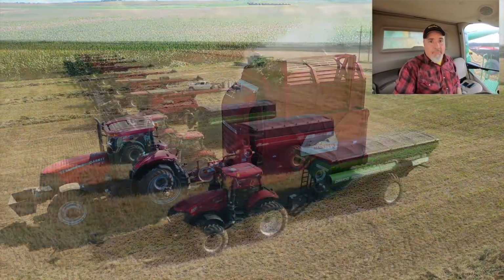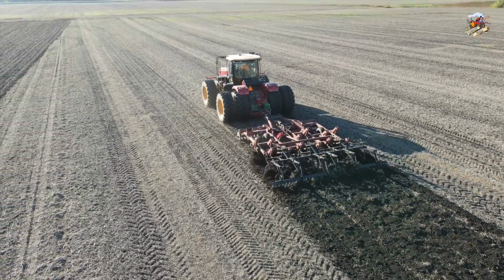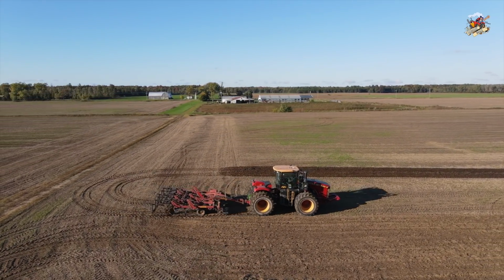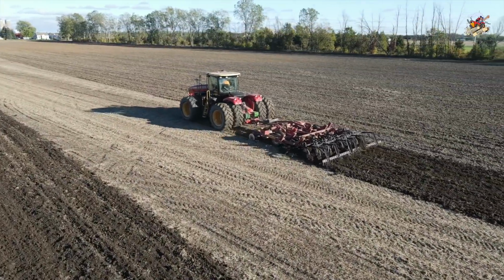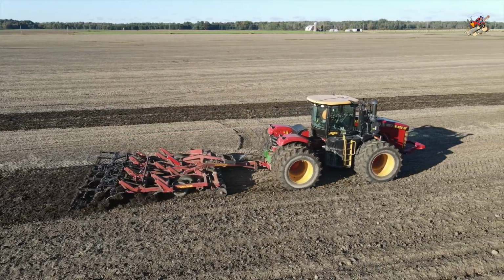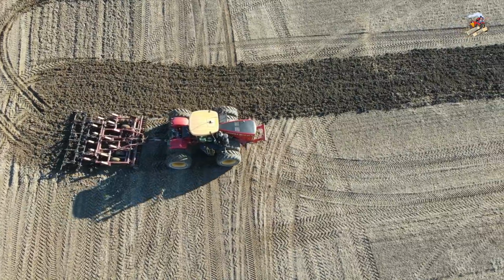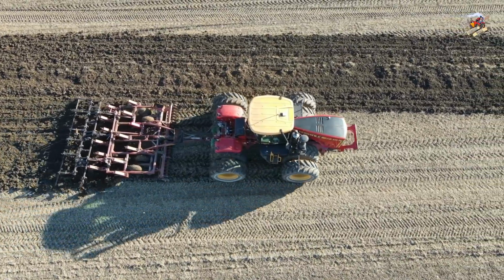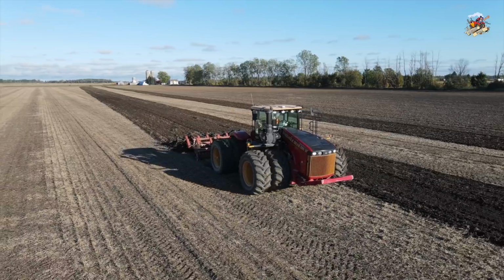Plowing Dirt near Bad Axe Michigan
In this video I am out in the field near Bad Axe Michigan with a Versatile 520 tractor pulling a Sunflower disk chisel plow. In the video I have several drone shots of the equipment in action and talk about the Versatile 4WD Tractors.